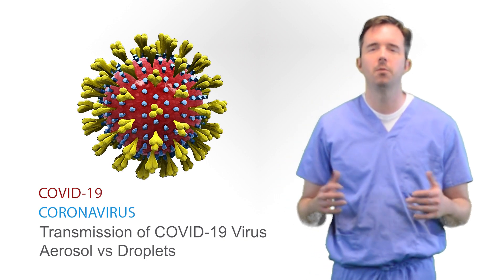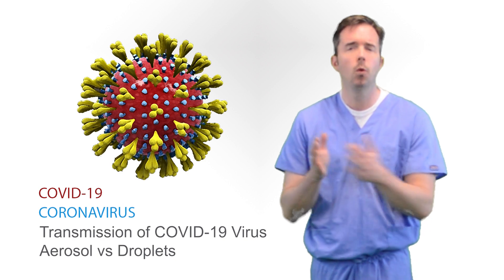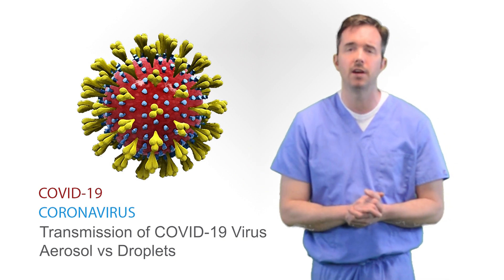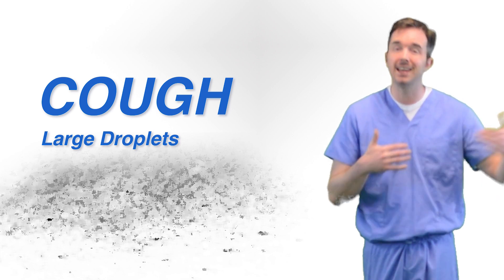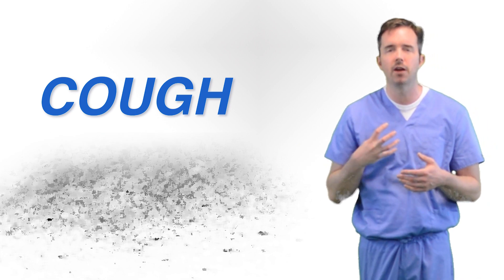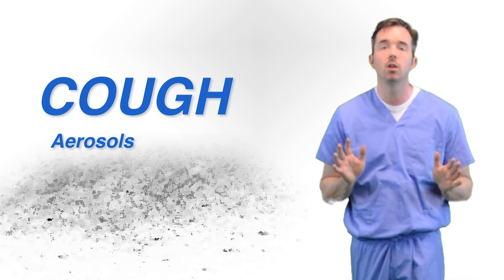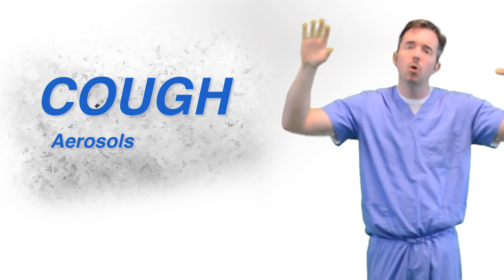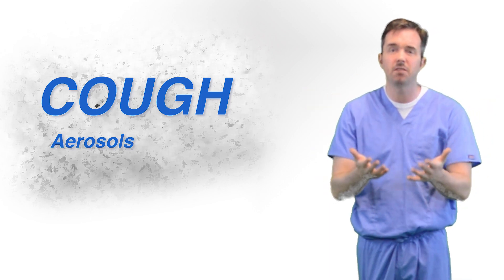Transmission of COVID-19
Learn about the method of transmission of COVID-19 coronavirus and  the difference between droplets and aerosols.